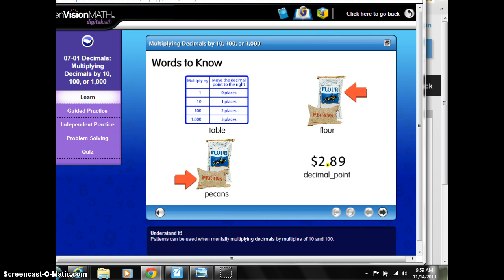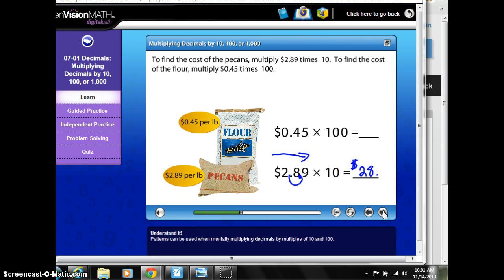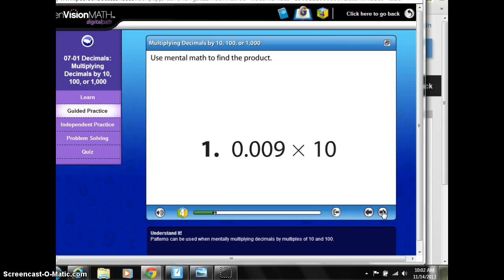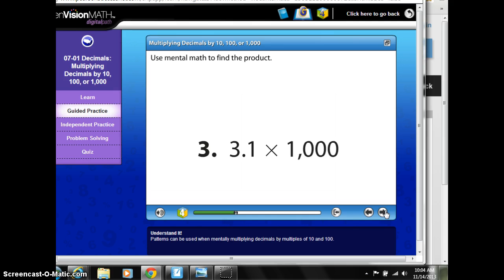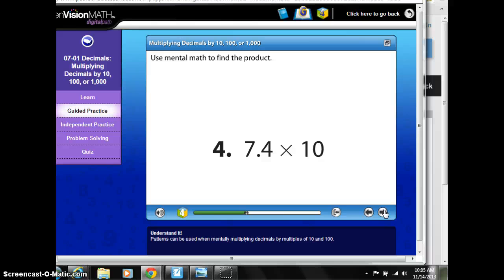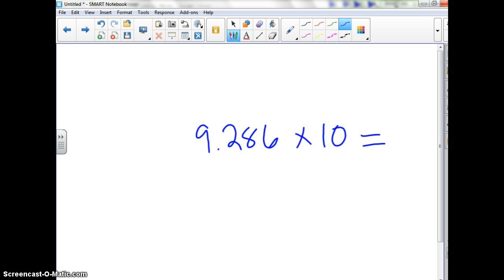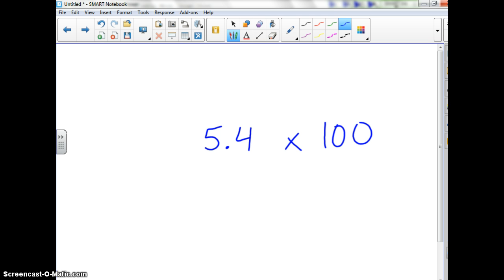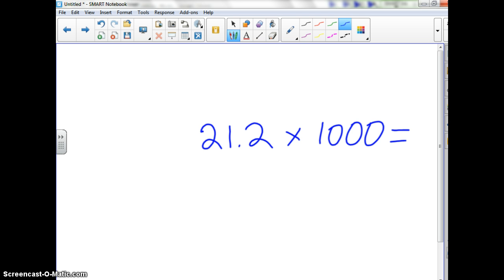Wajer Math L7-1 mult dec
multiplying decimals by 10,100, 1000